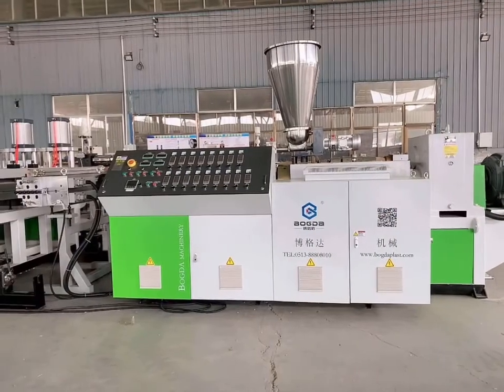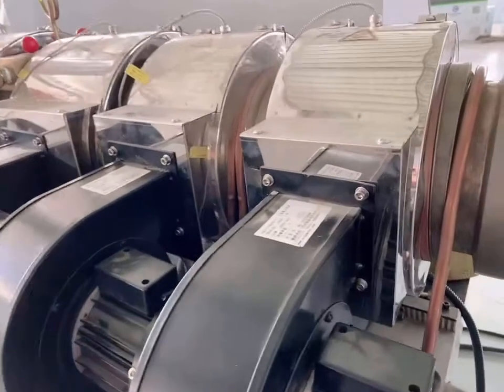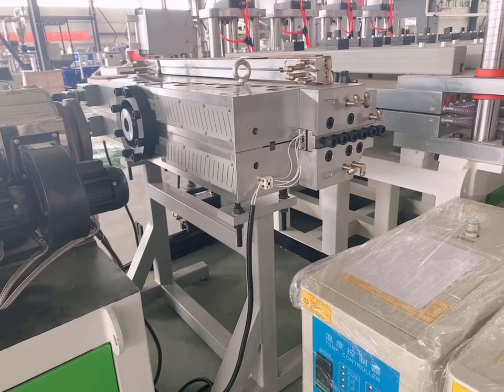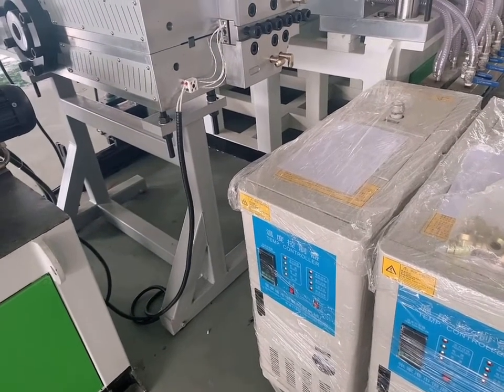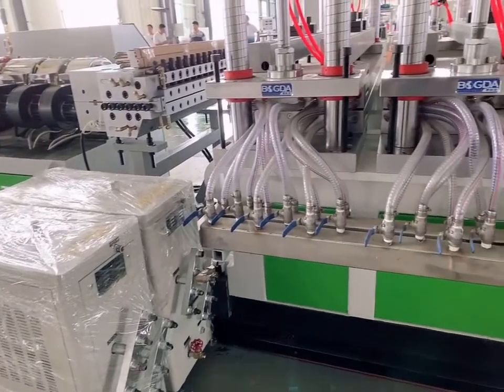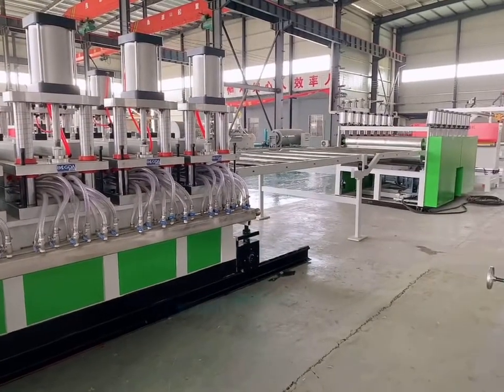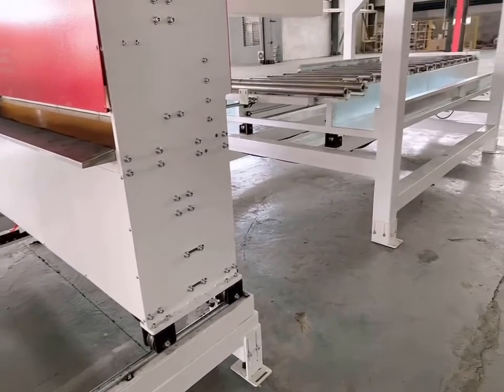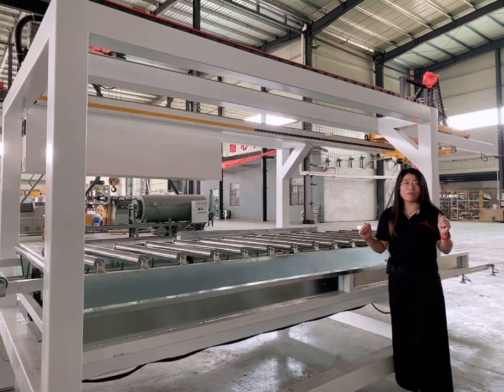1220mm PVC Foamed Board Extrusion Production Line in BOGDA Machinery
PVC Foamed Board Extrusion Machine
1- Extruder Model: SJZ80/156
2- Advertising board, decorative board, wall board
3- Thickness can be adjustable, 1-3mm, 5-40mm
4- Installation Power: 146KW

PVC foam advertising board, PVC foam wallboard, SJZ80 cone double extrusion production line, automatic manipulator operation, convenient and fast, high output and low energy consumption, the final product is waterproof and moisture-proof, mildew-proof, fire-retardant, environmentally friendly, and formaldehyde-free